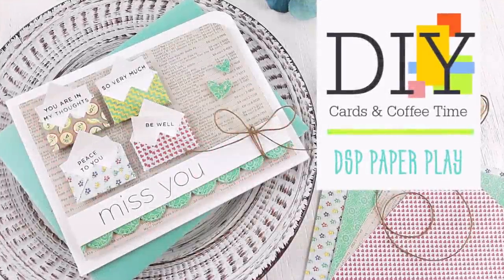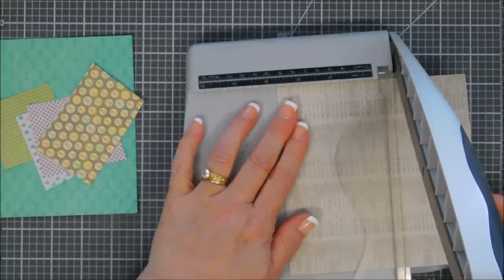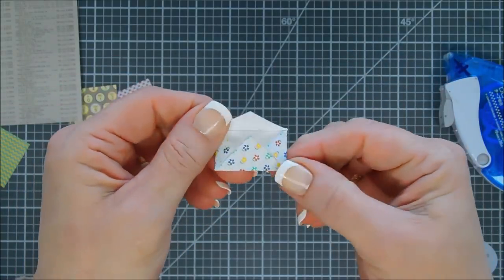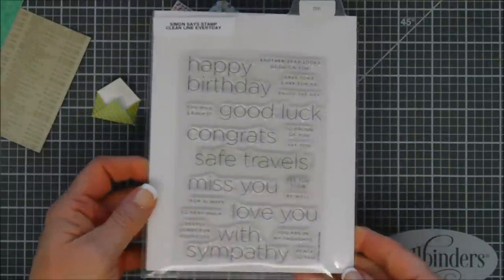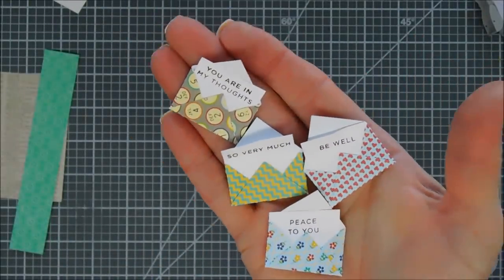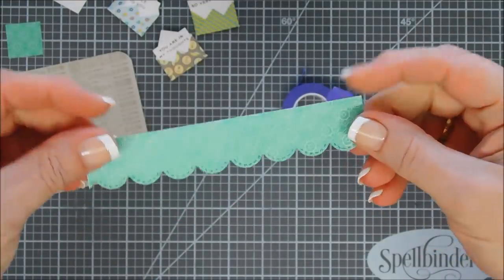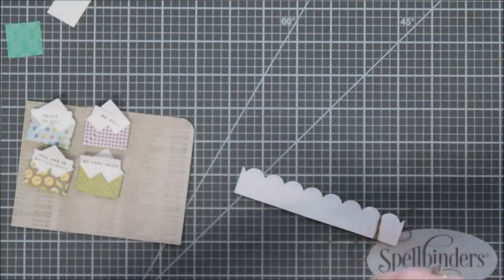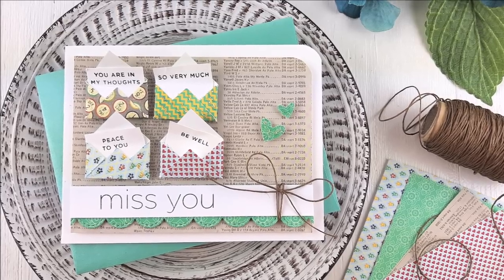DSP Paper Play | Using Patterned Paper | #4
Hello Crafty Friends!   Thanks for joining me for another DIY card making tutorial with card sketches and patterned paper. Grab your coffee friends and let’s get to crafting!  Have a wonderful day!  Hugs, Tina

***MEASUREMENT ERROR**  The patterned paper square for envelope is 1-1/2" square...not 1 and 3/4".  Sorry about that.

• Lawn Fawn STITCHED SCALLOPED BORDERS Lawn Cuts Dies

• Ranger Stickles DIAMOND Glitter Glue

• We R Memory Keepers Cropadile CORNER CHOMPER Radius

• Kokuyo Tape Glue Dot Liner -Blue

• Tonic Tim Holtz Scissors 6"Haberdashery

• Tonic Studios Tim Holtz Comfort Trimmer 8.5"

• Scotch Indoor Mounting Tape, 3/4-inch x 38-yards, White, 1-Roll (110-MR)

• VersaFine Pigment Ink Pad-Onyx Black